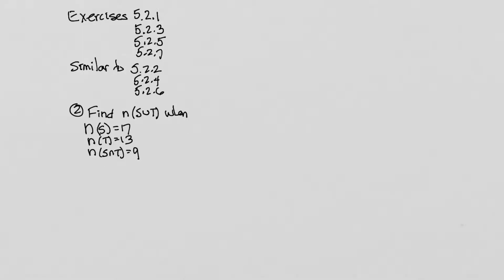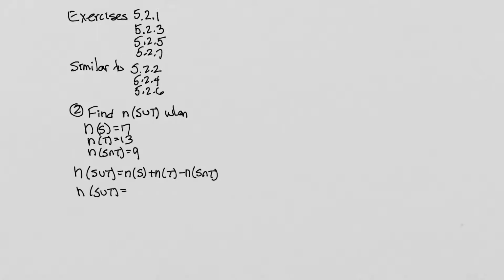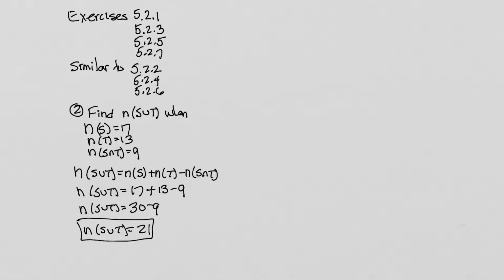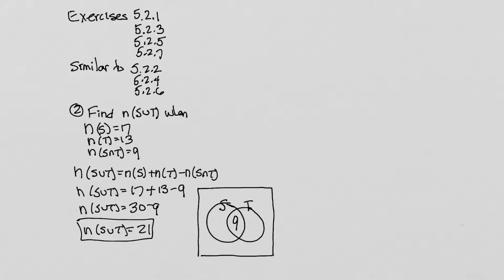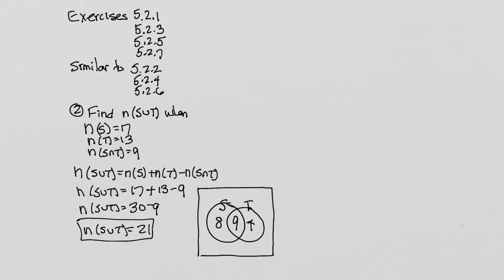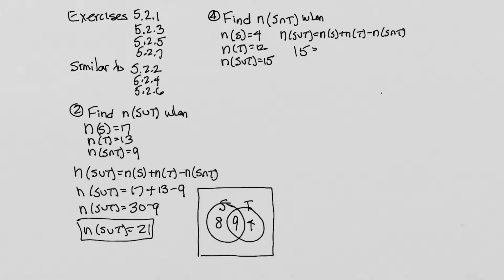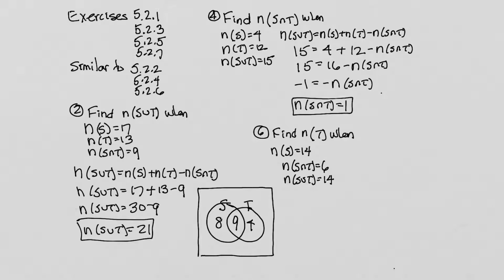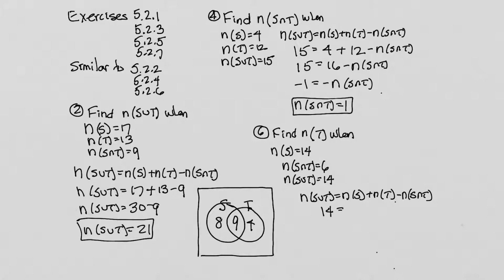05 Chapter 5.2, Exercises 1, 3, 5